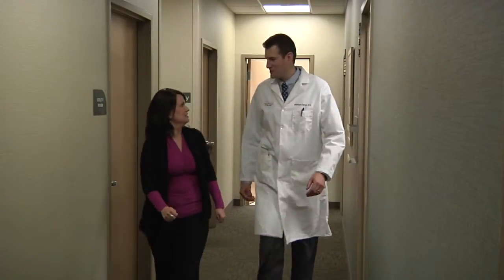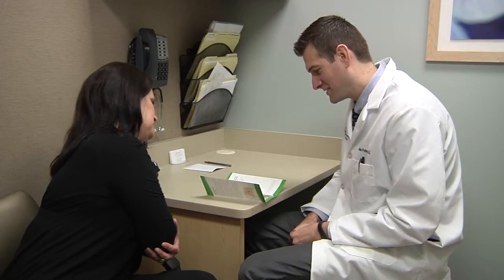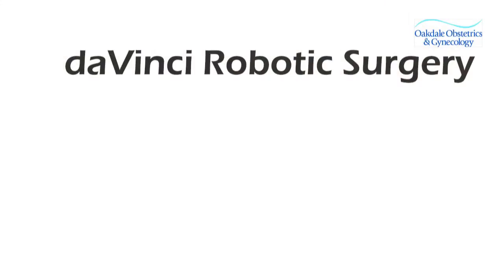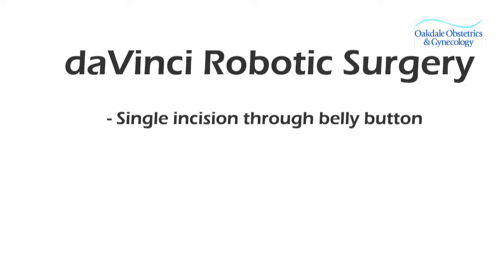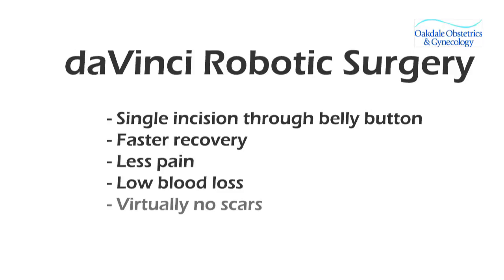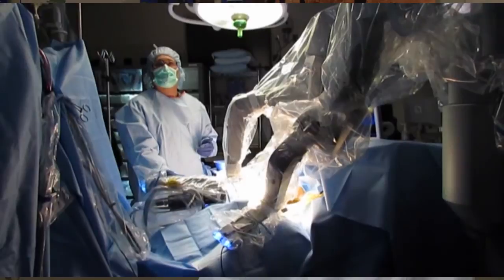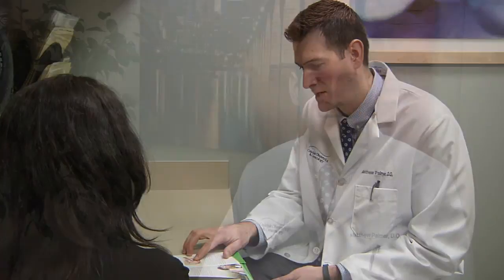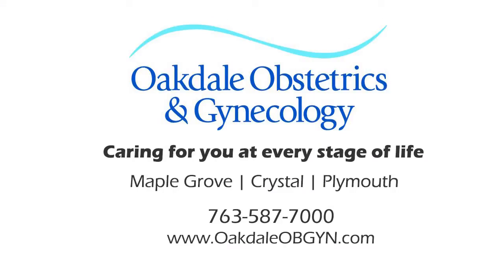da Vinci Robot-Assisted Hysterectomy Surgery | Oakdale ObGyn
Hysterectomies that had you down for weeks might be a thing of the past, thanks to a robot named da Vinci. Oakdale ObGyn surgeon, Matt Palmer, talks about how surgery assisted by the daVinci robot helps gals recover from a hysterectomy faster, with less pain, and virtually scar free.